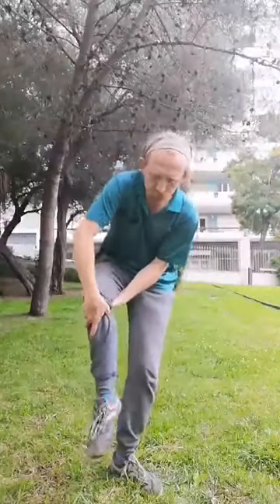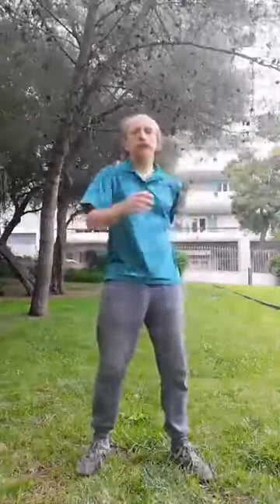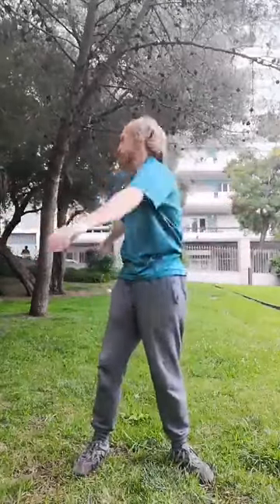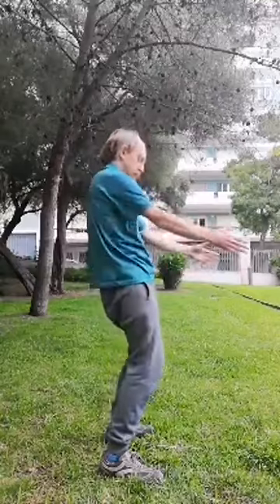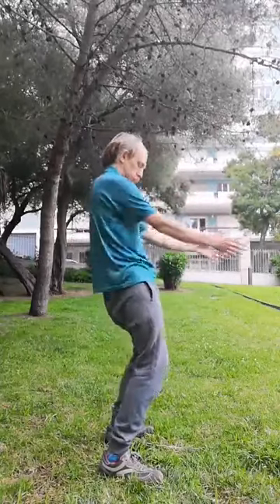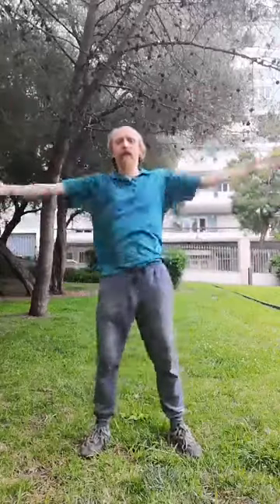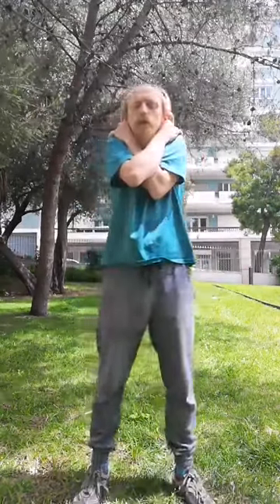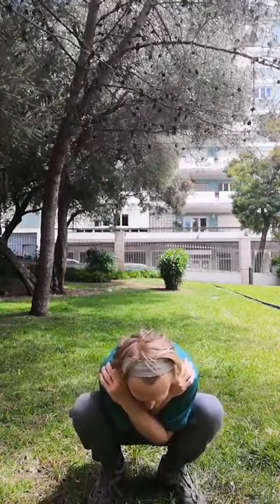Weekly Lymph Jam 2021 - #11 'Working With Efficient Breathing & Movements'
I love to help you get moving well!

Feelings of uncertainty and incompetence can be there to protect you, but can also be miss-leading.

Prioritisation can suffer as a result.

... and it's very easy to forget to take some time for yourself.

So, got 20 minutes for some fun Lymphatic Health Exercise movements?

Have a go at some of this!

How do you feel before and after?

After you've watched the intro, the flow starts at 03:04

Any other ideas for little tip videos on getting motivated for moving, eating, breathing, sleeping and being well?

The video shared below is a broad/example routine, made of some typical building-blocks can that be taught, learned and modified to suit individual space, mood, duration, budget and/or energy level requirements.